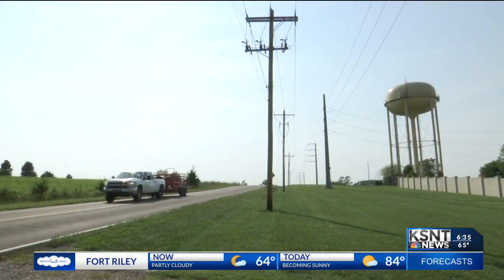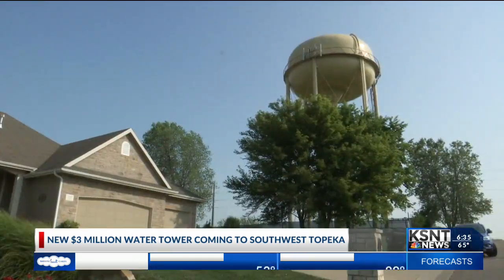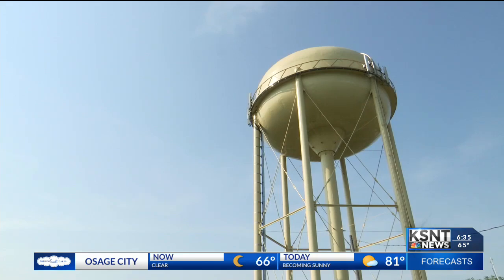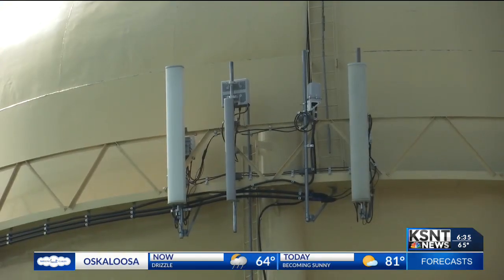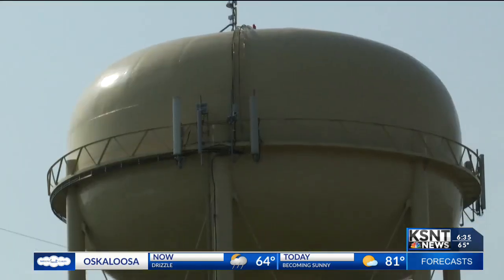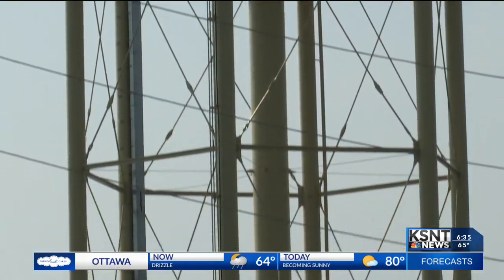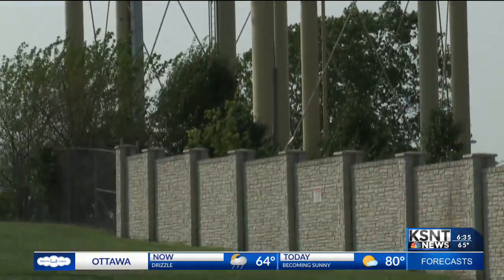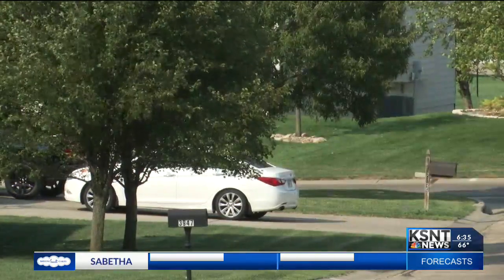City of Topeka surveying land for new $3 million water tower near Lake Sherwood